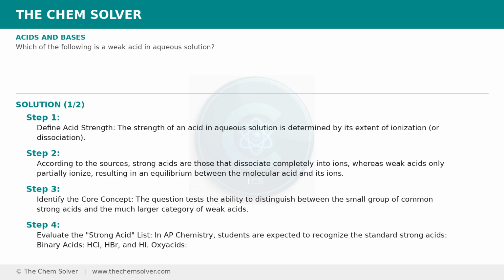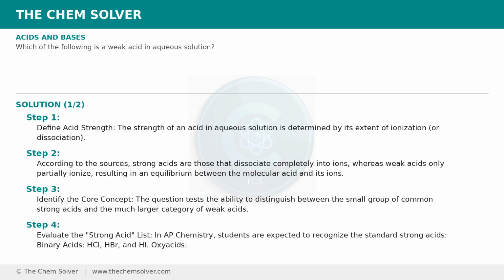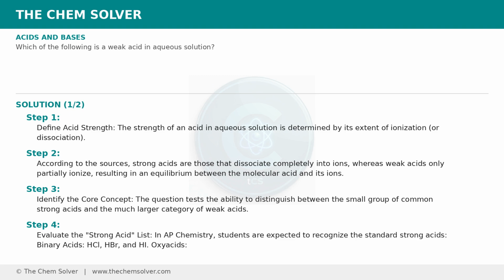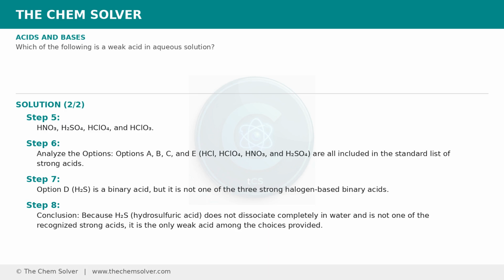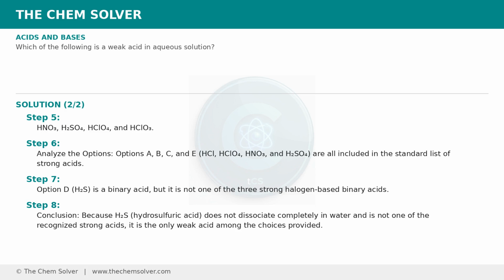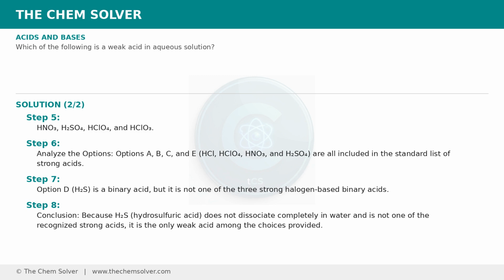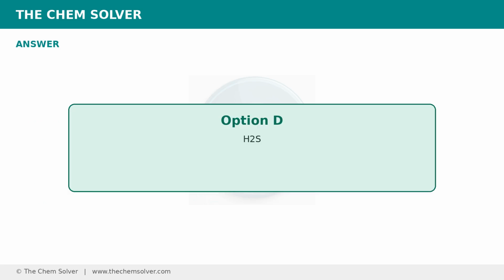AP Chemistry 2012 Q19 — Acids and Bases | Free Practice + Solution